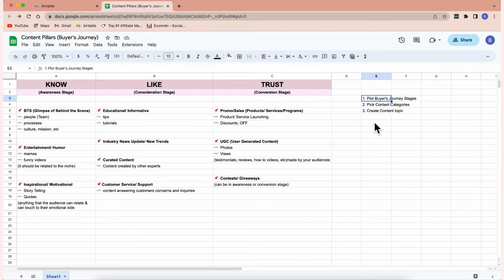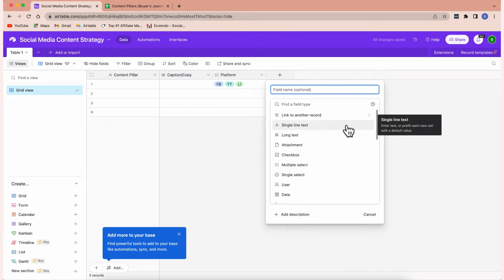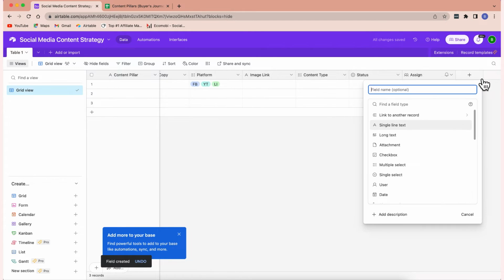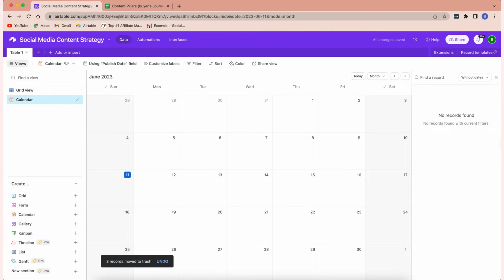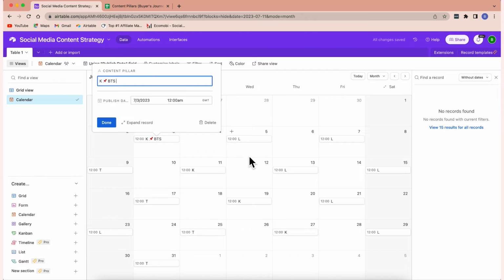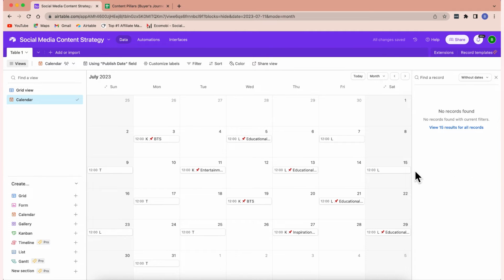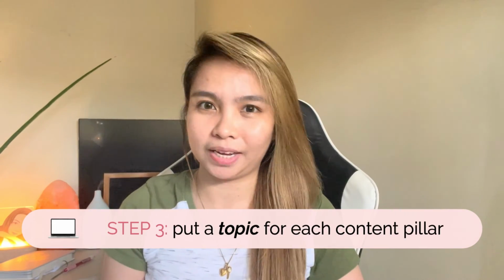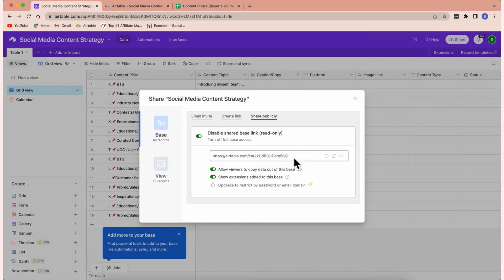How to Create a Social Media Content Strategy | Lesson 9 (SMM E-Course Challenge) [CC English Sub]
One of the most usual tasks you’ll definitely do as a Social Media Manager is creating a CONTENT STRATEGY for the social media account of your client 💻

So…are you ready to know STEP-BY-STEP how to create one? Let’s go, Bosses!

[TIMESTAMPS]
👉 0:00 Introduction
👉 1:13 The Buyer’s Journey
👉 3:01 Content Pillars for Each Buyer’s Journey Stages
👉 9:42 How to Create a Content Calendar
👉 26:51 Lesson 9: Assignment
👉 27:17 Outro

— specific videos, digital products & resources mentioned
🎥 FREE E-course [Social Media Management]

Topic Keywords:
How to Create a Social Media Content Strategy Tips for Beginners,
How to Create a Social Media Content Strategy Tips for Beginners 2023,
How to Create a Social Media Content Strategy Tips for Beginner SMM,
How to Create a Social Media Content Calendar Tips for Beginner SMM,
Content creation tips and tutorials for newbie social media managers,
Content calendar tips for aspiring online social media manager,
How to create a content calendar for client social media,